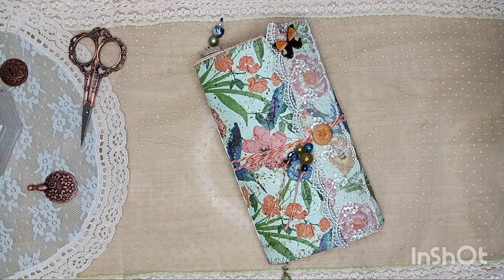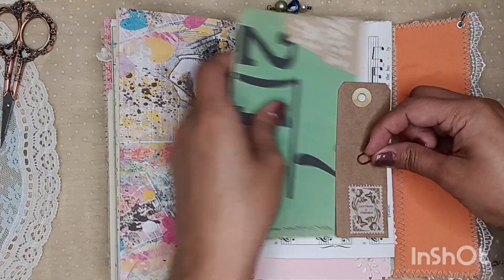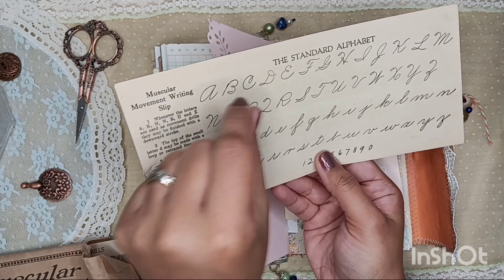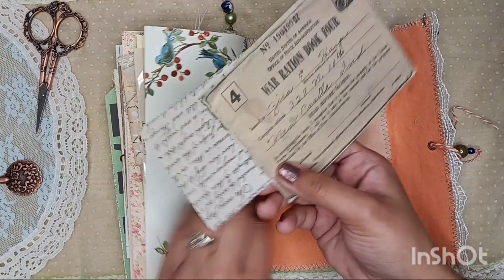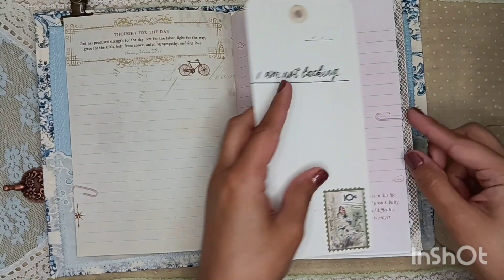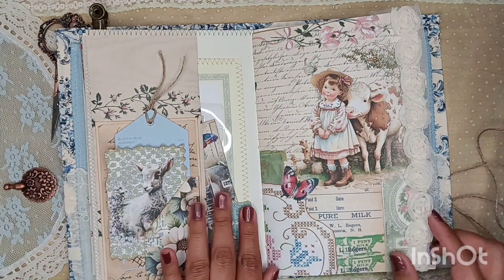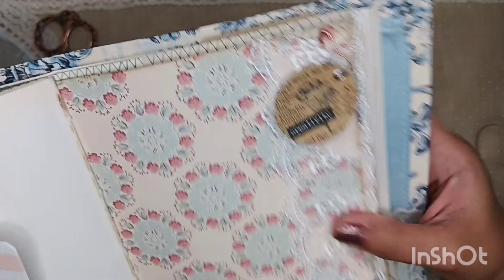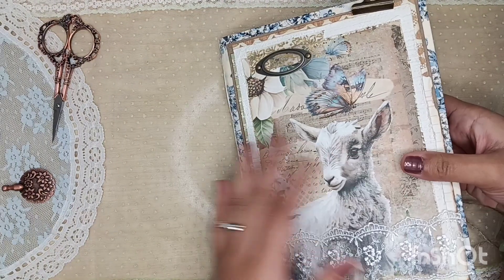Journal Flip Thru's |D.T Share | NEW Poshmark Restock | Shawandtellfriday @shawcraft1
ShawandTellFridays Uploading Schedules / Design Team Members
Hostess : @shawcraft1

Bbs closet creations
My Poshmark Closet :

Post Dates :
• March 1st
• March 22nd
• April 19th
• May 17th
• June 21st
• July 19th
• August 16th

Diane Shaw Links :
Find her all over the web with these links: Her Etsy Shop Digital Etsy shop

Vee Castro
March 1st, March 8th, April 19th,  May 31st, July 12th, August 23rd, October 4th, November 15th, December 27th

Tina Epp @tinaepp6337
March 1st, March 15th, April 26th, June 7th, July 19th, August 30th, October 11th, November 22nd

Carol Siddall @JournalDreamworld
March 1st, March 22nd, May 3rd, June 14th, July 26th, September 6th, October 18th, November 29th

Tanya Duerksen @sidegigcrafts
March 1st, March 29th, May 10th, June 21st, August 2nd, September 13th, October 25th, December 6th

Misty Cottongame @CreativeSpace4
March 1st, April 5th, May 17th, June 28th, August 9th, September 20th, November 1st, December 13th

Laura Neil @LaughingDogsBookNook
March 1st, April 12th, May 24th, July 5th, August 16th, September 27th, November 8th, December 20th